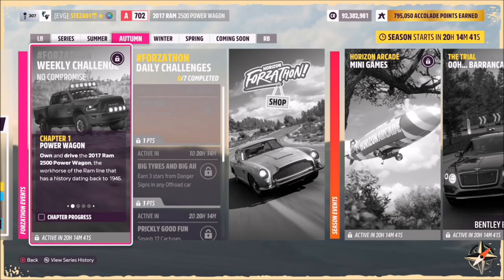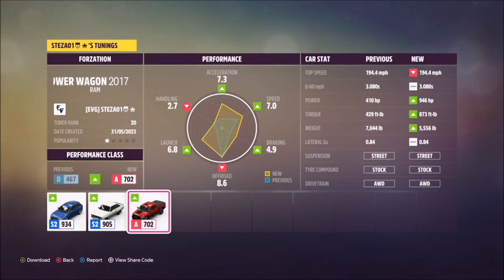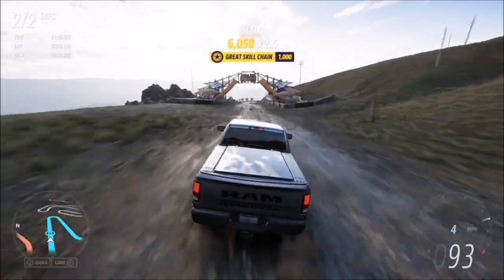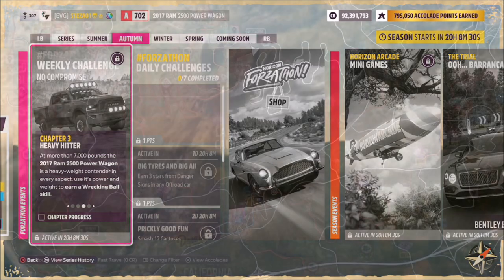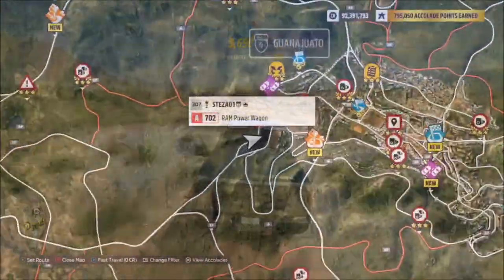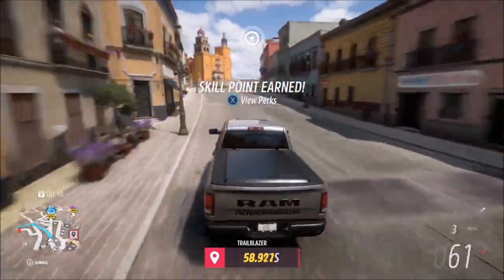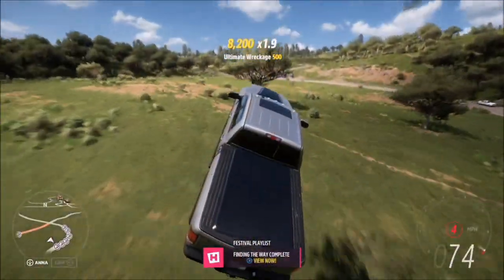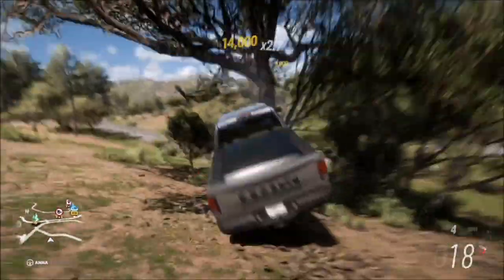Forza Horizon 5 - Forzathon Guide - No Compromise - Wrecking Ball Skill Guide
This weeks Forzathon wants you to use the 2017 RAM 2500 Power Wagon to complete the following challenges:
- Earn a wrecking ball skill
- Earn 3 stars at any trailblazer